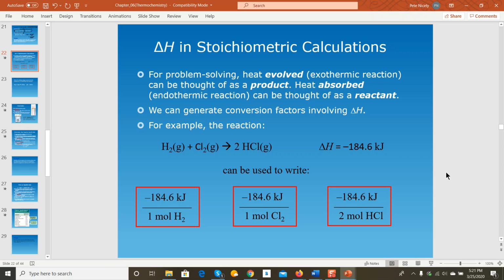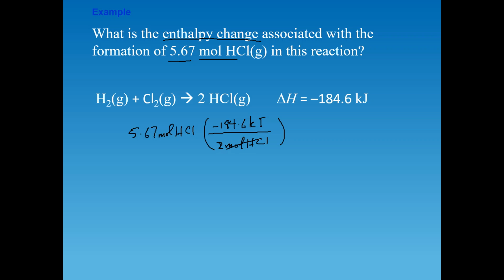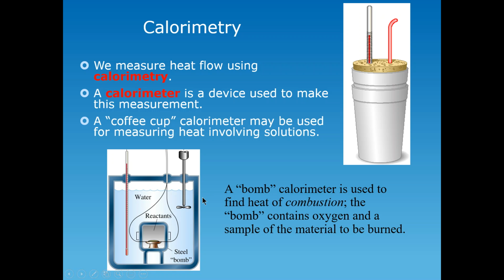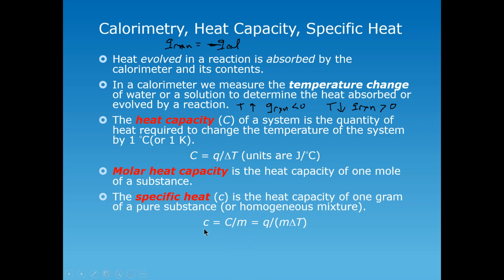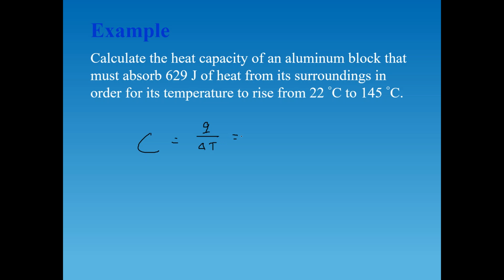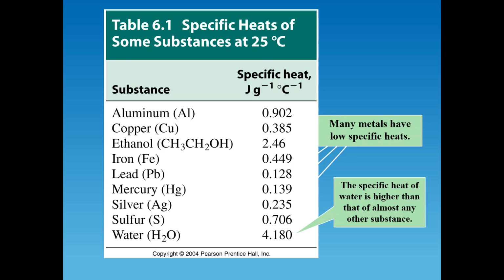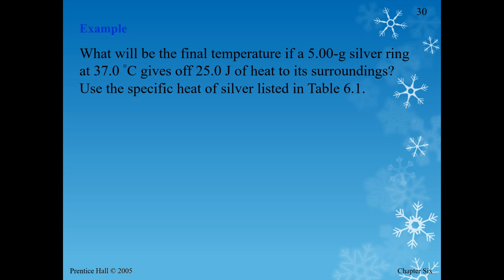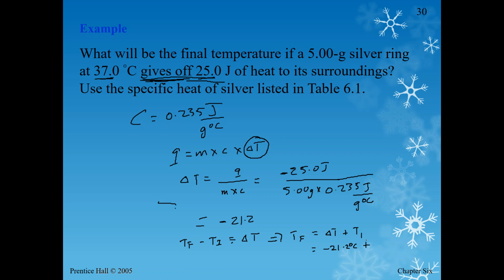Enthalpy stoichiometry and specific heat